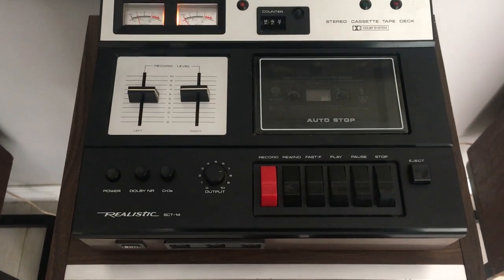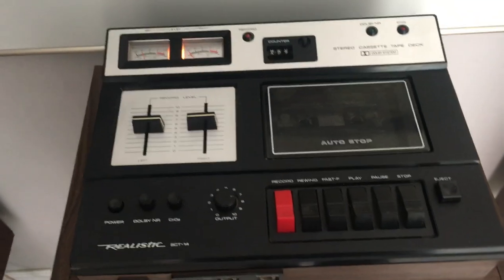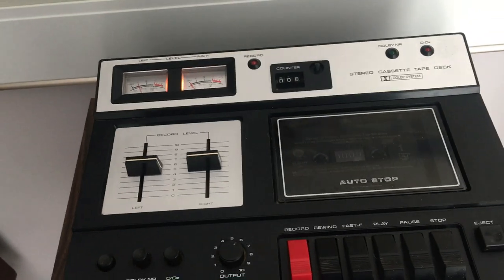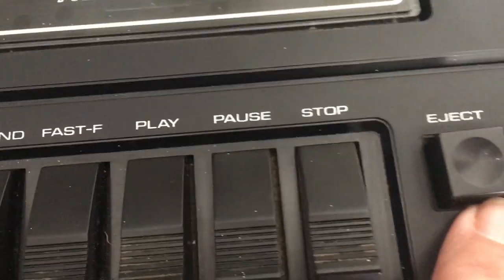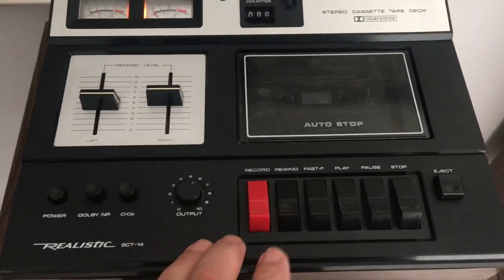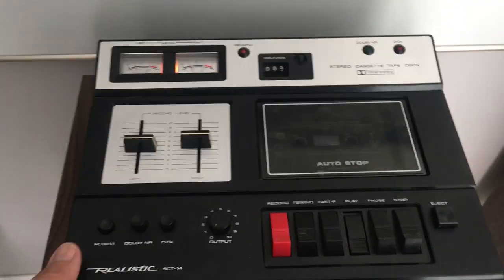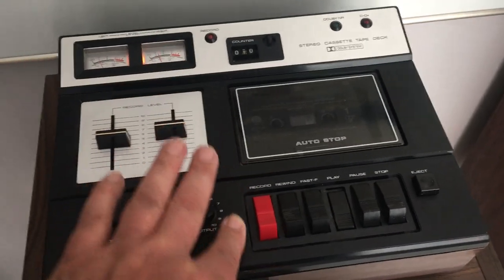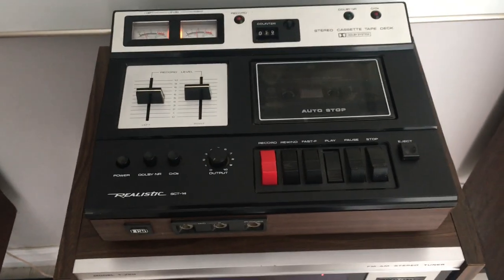Realistic SCT-14 top loading vintage cassette deck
a short look at the Realistic SCT-14 vintage cassette deck.